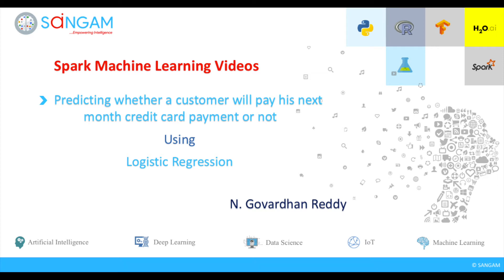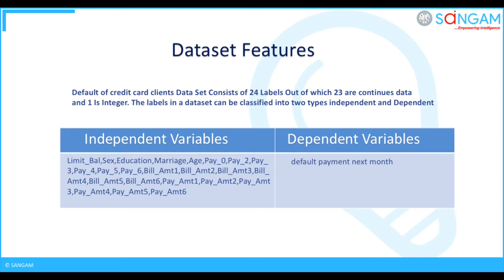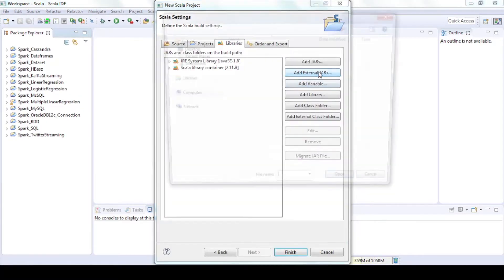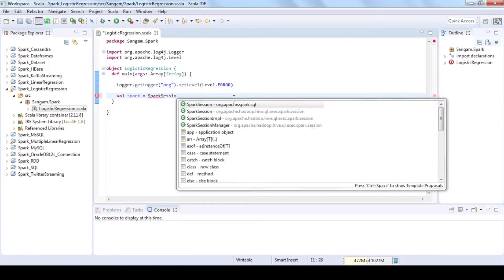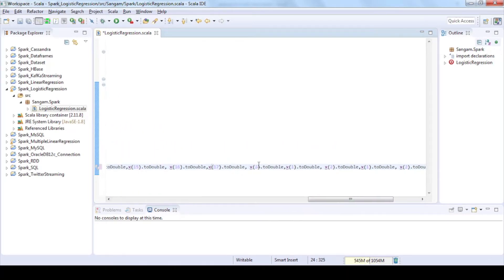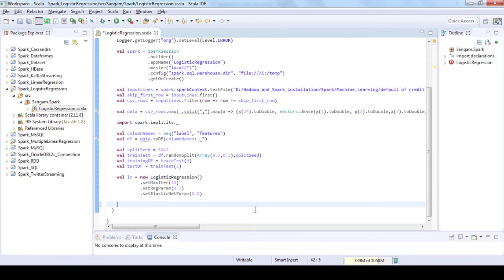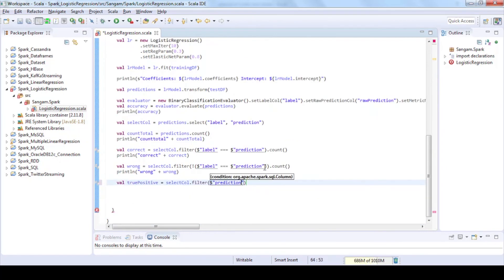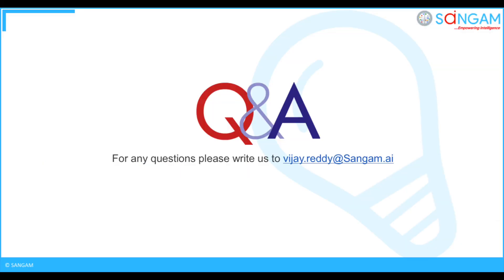Logistic Regression using Apache Spark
Working with Apache Spark Machine Learning - Logistic Regression